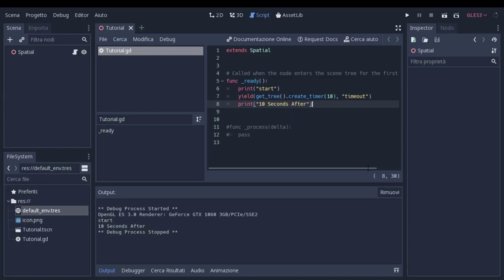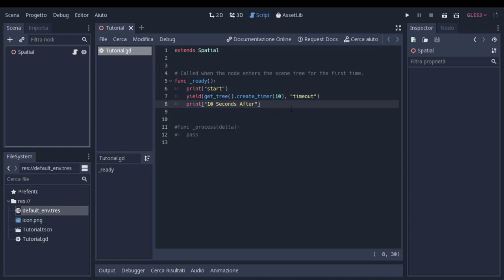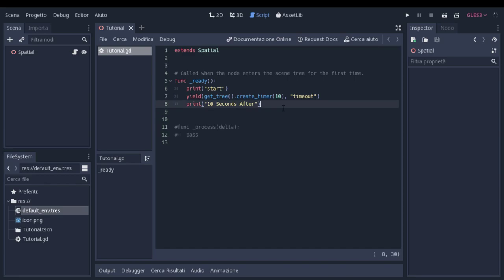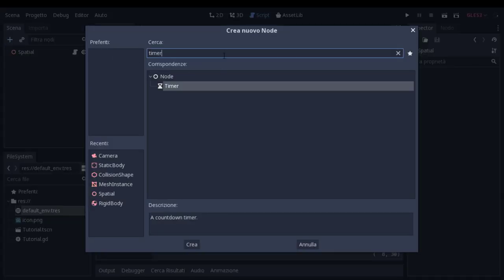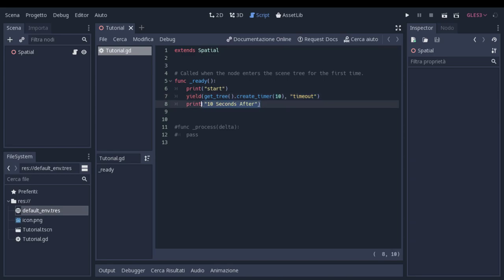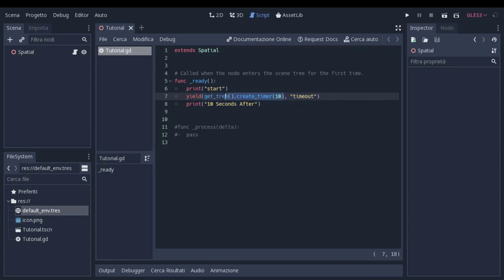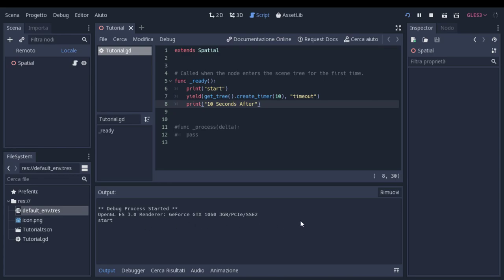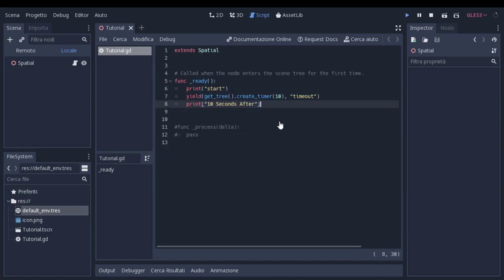Timer in Godot (without Timer Node) - Tutorial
If you need a timer in Godot but you don't want to use a full node for the task (like a timer needed only one time), this is a pretty good solution for your problem!